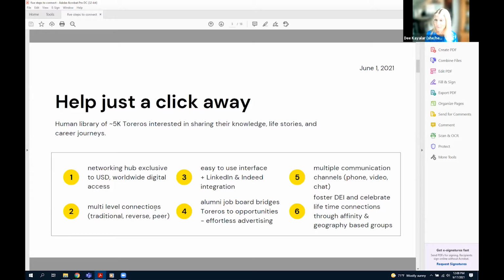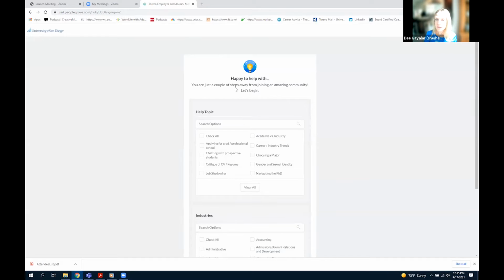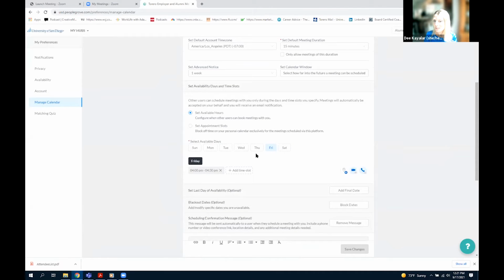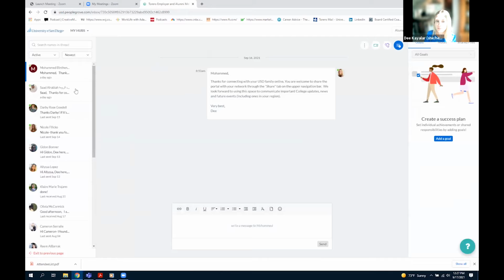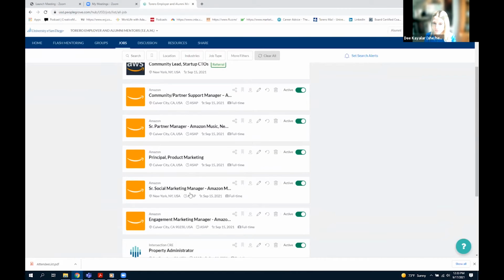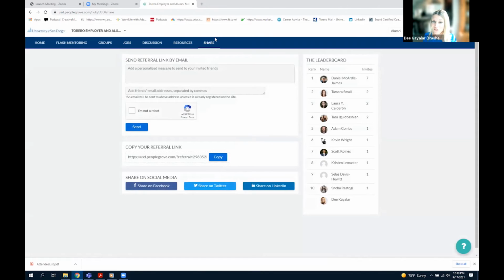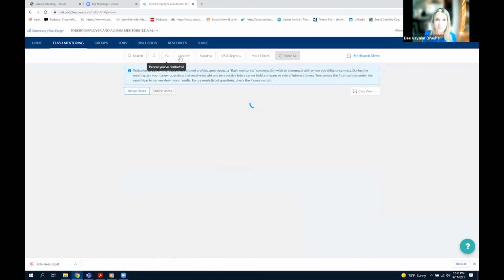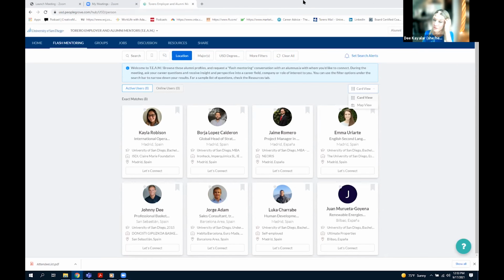Five Virtual Steps to Connect with USD Alumni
This session focuses on five easy steps to connect with your fellow alumni using the USD exclusive T.E.A.M. networking portal.

You will learn:

Join an affinity group and participate in group discussions
Identify a networking contact and start a conversation
Post or browse a job
Get the TEAM app and share the portal with your network

The session is presented by Dee Kayalar, Assistant Director, Alumni Career Engagement at the University of San Diego.

Recorded 9/17/21